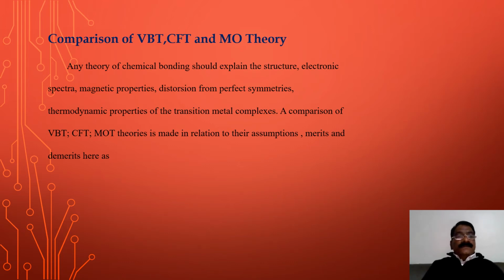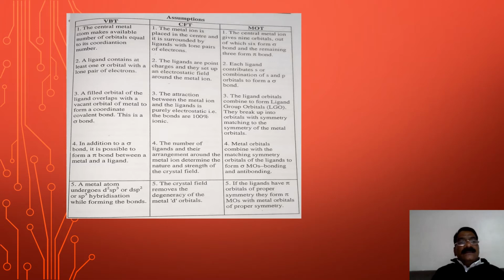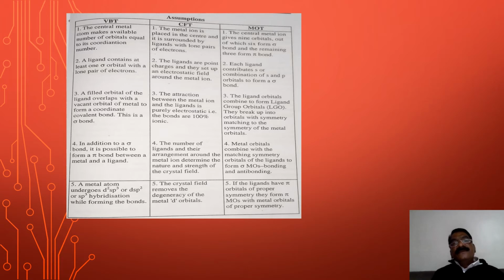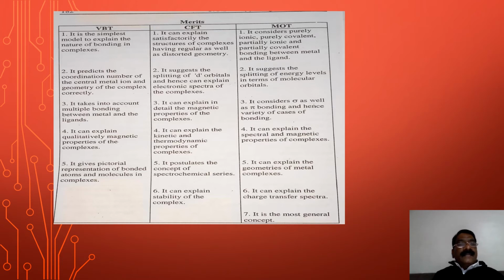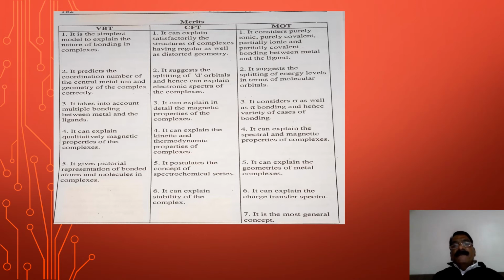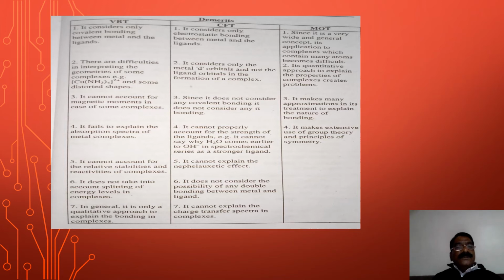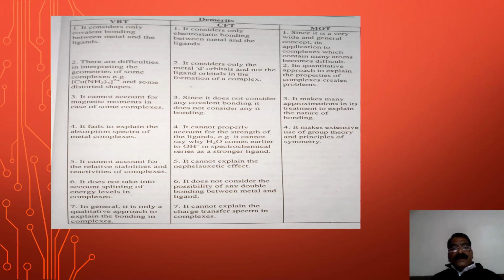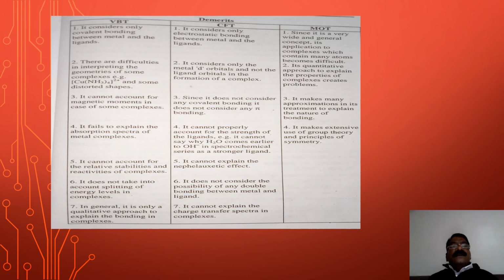T. Y. B. Sc. (CH-332) Inorganic Chemistry (MOT) L-5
Molecular Orbital Theory for Coordination Theory